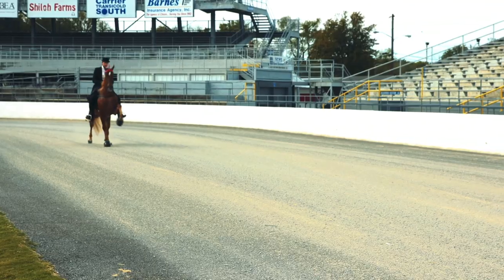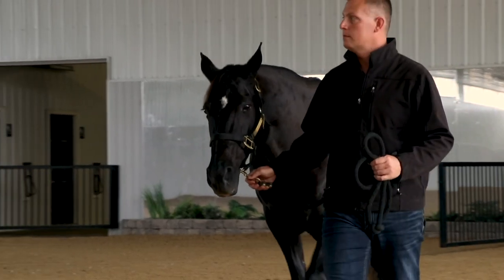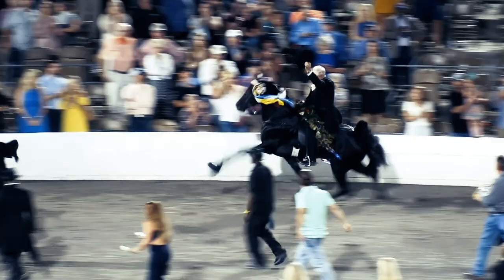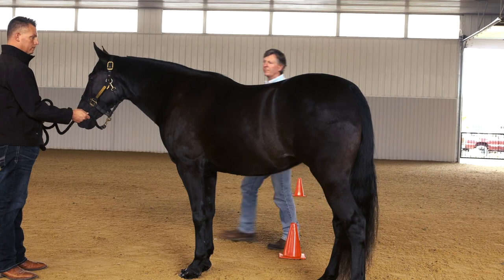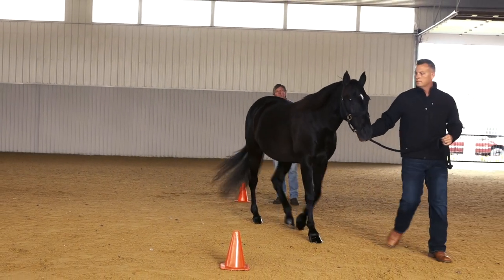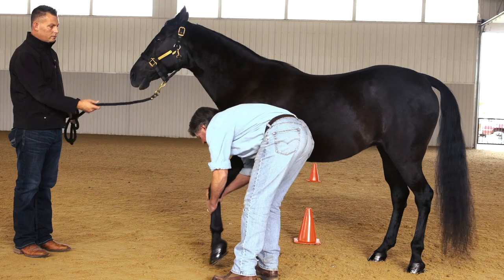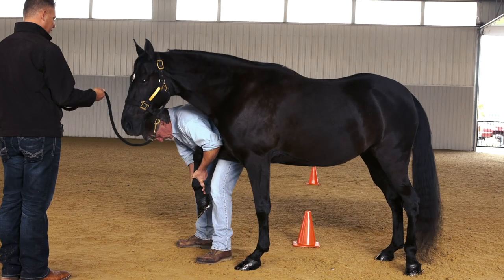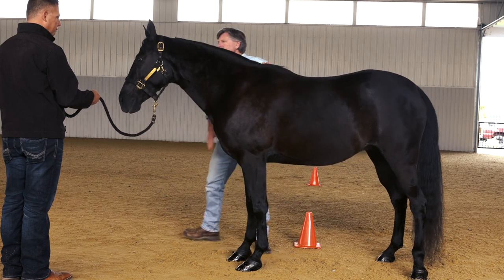The Tennessee Walking Horse Inspection Process - Presented by FAST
The Tennessee Walking Horse is the most inspected horse in the world. In this video acclaimed equine veterinarian Dr. Mark Akin details the inspection steps taken with every Tennessee Walking Horse prior to a show.